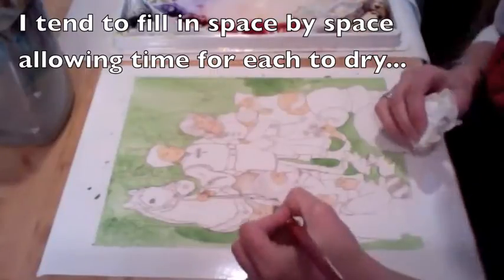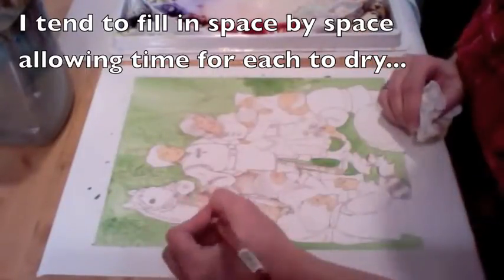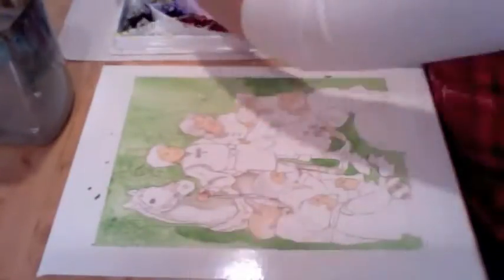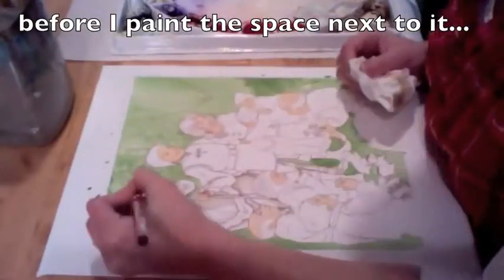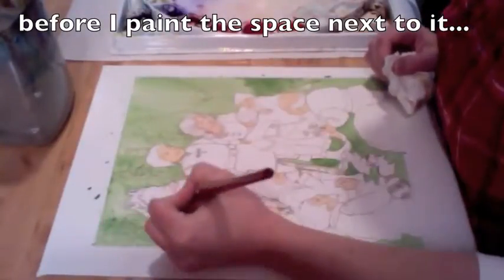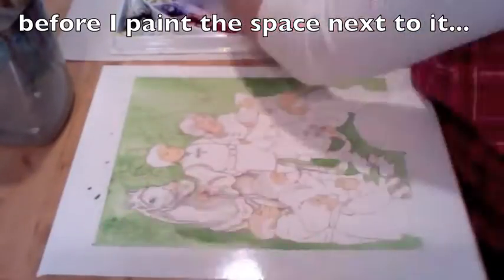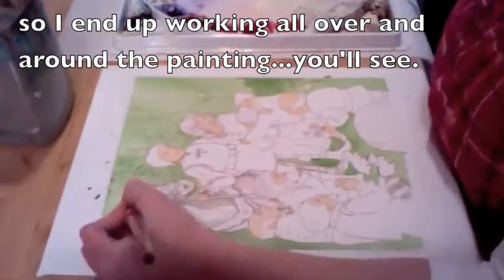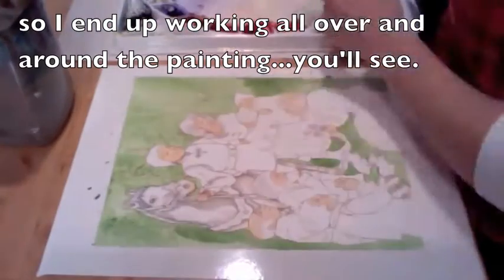Illustrating Snow White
Children's Book Illustrator, Julie Olson, shows a time-lapse video of her illustrating Snow White for a princess book she's working on.